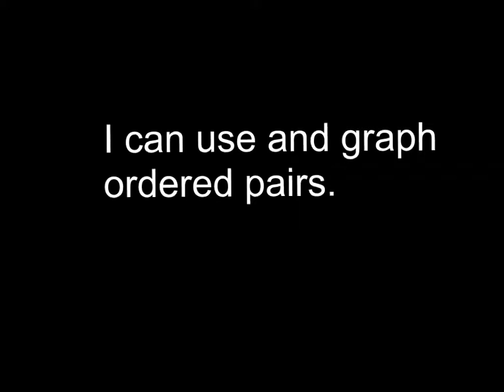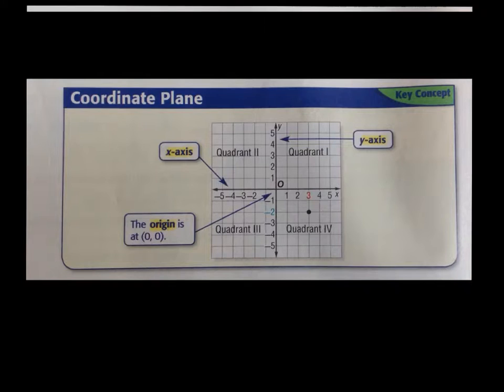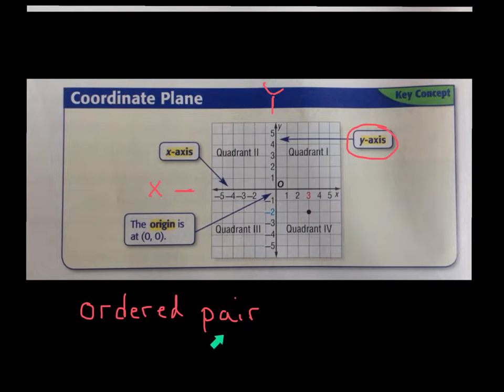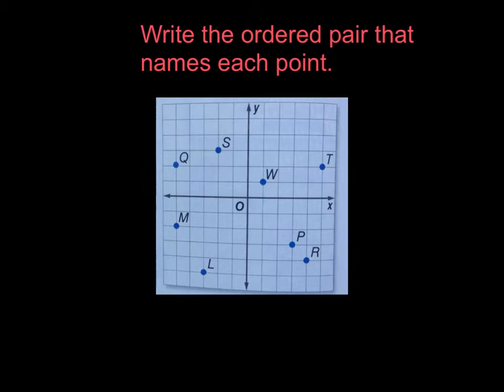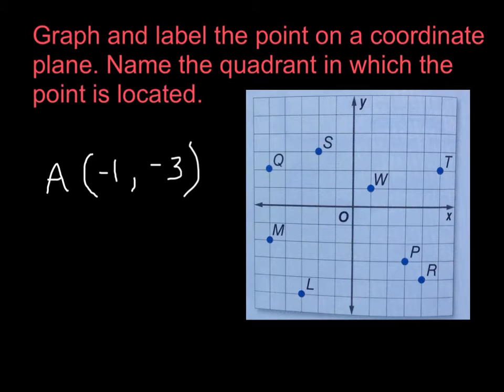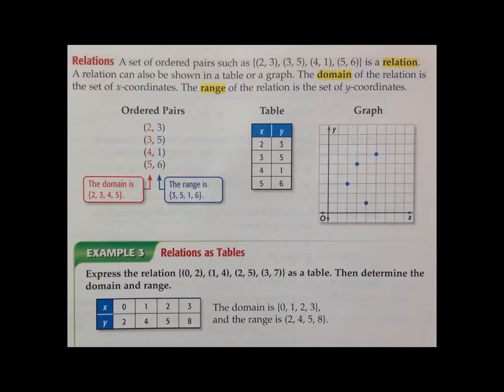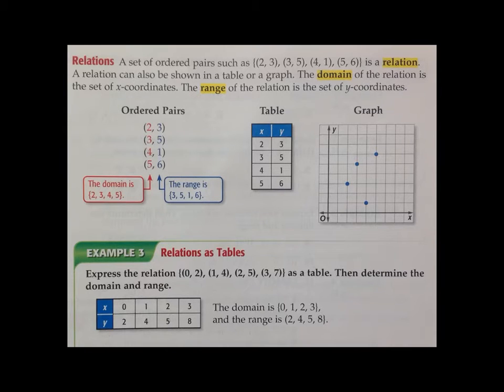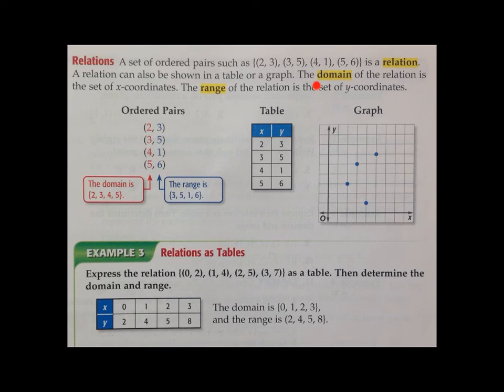PA Explorer math lesson 1-4